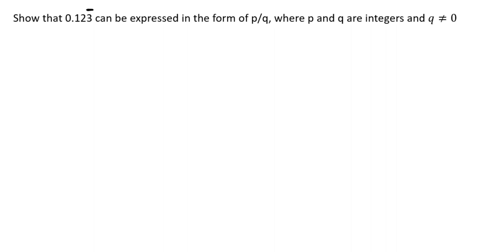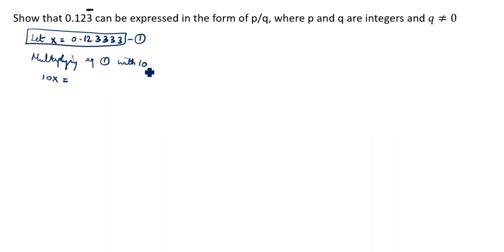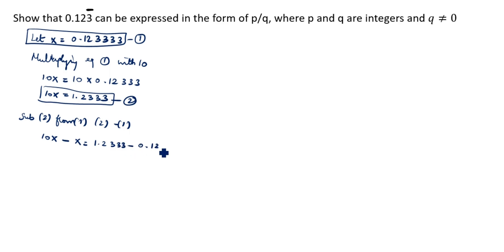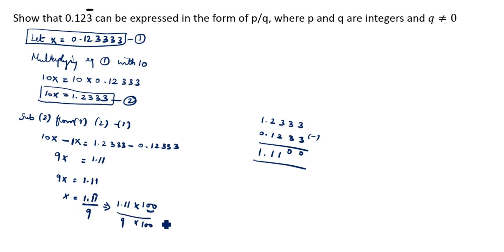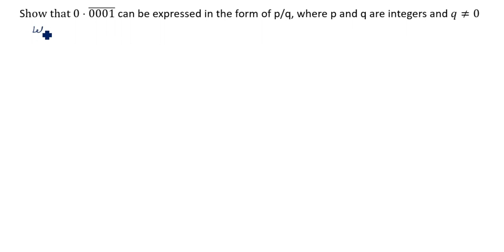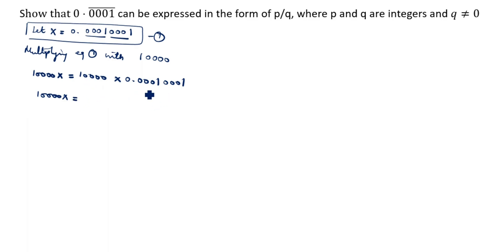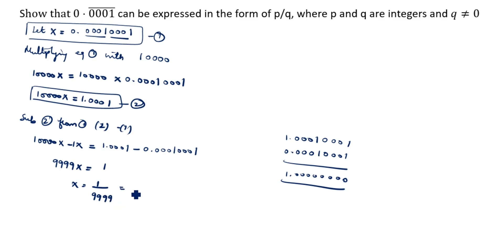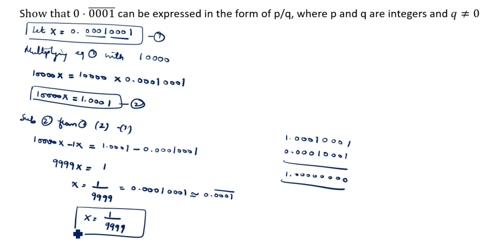How to express rational number in p/q form / Express 0.123 bar in p/q form / 0.0001 bar in p/q form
Express 0.123 bar in the form of p/q / Represent 0.12333 in the form of p/q / Express 0.0001 bar in the form of p/q / how to convert bar questions into fraction / Recurring Decimals into Fraction / How to express a rational number in p/q form / How to write a number in p/q form

Express rational number in p/q form / Express 16.523 bar in p/q form / Express 7.478 bar in p/q form / How to write a number in p/q form

How to express rational number in p/q form / Express 0.6262 bar, 1.45656 bar, 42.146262 / How to convert bar questions into fraction / Bar question trick

Express 82.23 bar in the form of p/q form / Represent 83.23333 in the form of p/q form / Express 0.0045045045 bar in the form of p/q / How to convert bar questions into fraction / How to write a number in p/q form

Express the rational number 0.3 bar & 0.67 bar in the form of p/q / Rational Numbers as Decimals / Bar Question Trick / How to convert bar questions into fraction / Number System - Convert decimal numbers into rational numbers / How to express a rational number in p/q form

Express 0.021 bar in the form of p/q / How to represent irrational number in the form of p/q / Bar question trick / How to convert bar questions into fraction / How to express a rational number in p/q form / How to express decimal in p/q form

How to express a rational number in p/q form / Express 1.71212 bar in the form of p/q / Represent 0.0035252 in the form of p/q / how to convert bar questions into fraction / Recurring Decimals into Fraction / How to express a rational number in p/q form / How to write a number in p/q form

Convert rational number in the p/q form / Express 0.0032 bar in the p/q form / Express 2.4178 bar in the p/q form